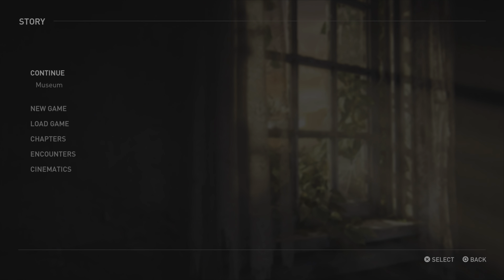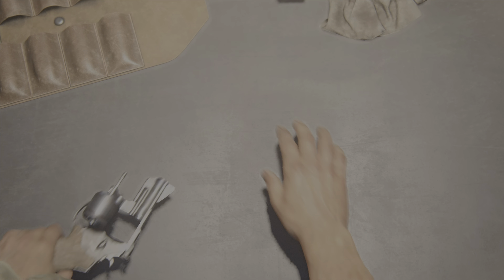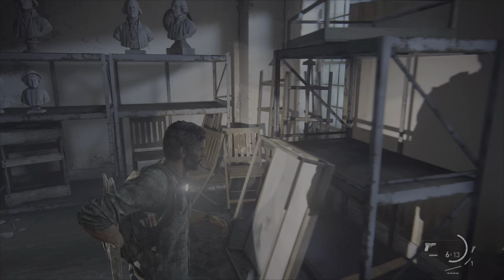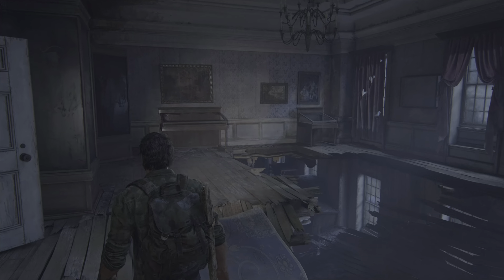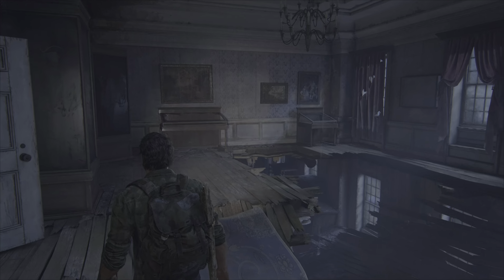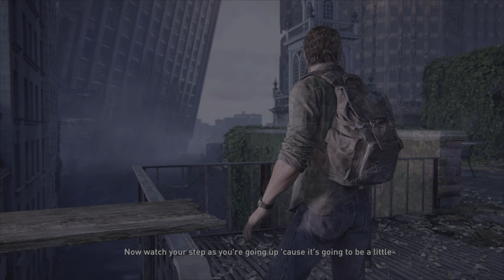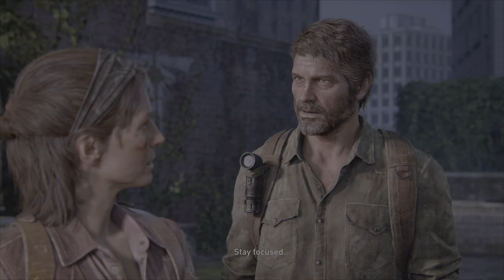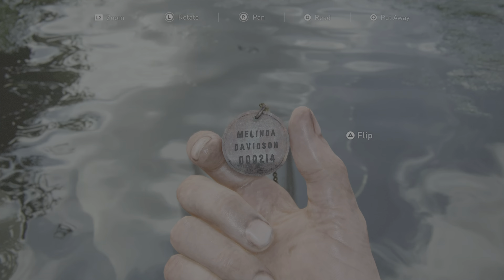THE LAST OF US PART 1 PS5 | Part 6 | MUSEUM | 4K Gameplay | Walkthrough | FULL GAME HDR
The Last of Us Part I is a remake of the 2013 video game The Last of Us, an action-adventure game played from a third-person perspective. The player traverses post-apocalyptic environments to advance the story, and uses firearms, improvised weapons, hand-to-hand combat, and stealth to defend against hostile humans and cannibalistic creatures known as the Infected, who have been infected by a mutated strain of the Cordyceps fungus. For most of the game, player character Joel escorts a young girl, Ellie, across the United States. The player controls Ellie throughout the winter segment, and briefly controls Joel's daughter Sarah in the opening sequence. In the included expansion The Last of Us: Left Behind, the player controls Ellie as she spends time with her best friend and love interest Riley Abel. The original game's online multiplayer mode is omitted from Part I, and its narrative is entirely unchanged.

The remake features revised gameplay, including enhanced combat and exploration. The overhauled artificial intelligence (AI) allows more non-player characters (NPCs) on screen, with enemy AI acting more aggressive and tactical than in the original game. The Infected received some gameplay adaptations, such as new Stalker animations and a charge move for Bloaters. New gameplay additions include a permadeath mode, a speedrun-focused mode, and new costumes for Joel and Ellie. The expanded accessibility options include customizable controls, audio description for cutscenes, and haptic feedback during dialogue; difficulty modes can be customized to change enemy resilience, stealth efficacy, and resource availability. The overhauled photo mode adds several bonus features, allowing visual and gameplay modifiers such as slow motion and infinite ammunition.

On PlayStation 5, the game supports hardware features such as 3D audio, and uses the haptic feedback and adaptive triggers of the DualSense controller to emulate gameplay actions such as shooting a shotgun or drawing a bowstring. It can display at native 4K resolution at 30 frames per second, or upscaled resolution at a targeted 60 frames per second; with variable refresh rate enabled, both modes allow an unlocked frame rate, capable of more than 60 frames per second.